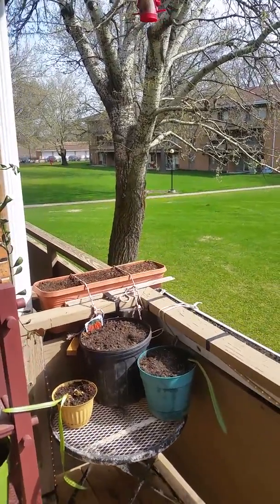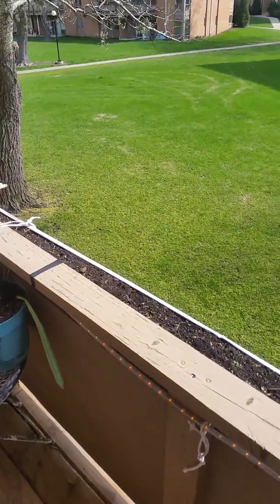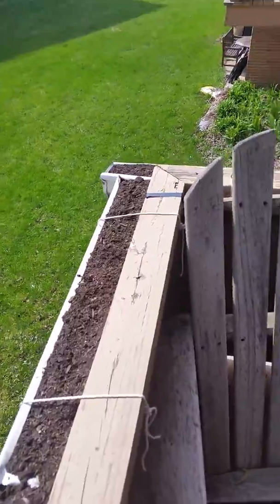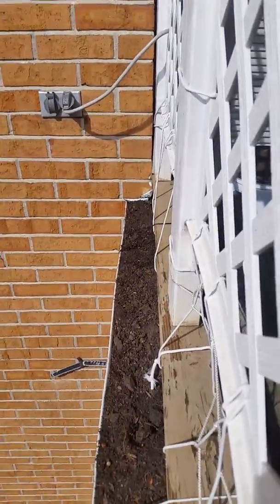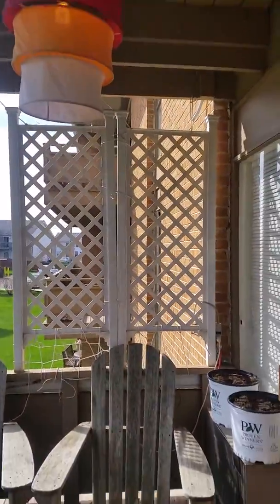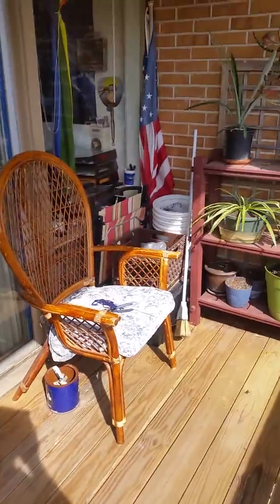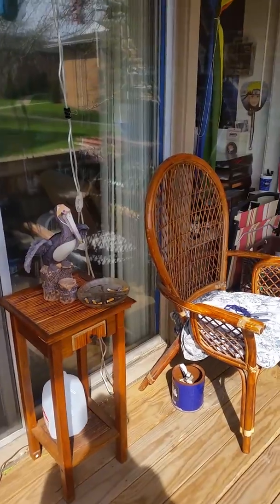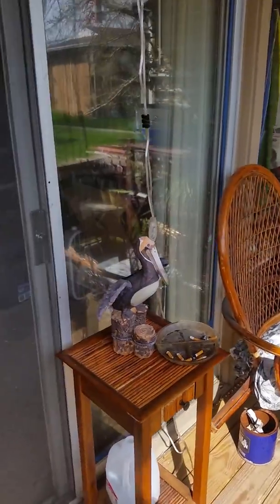Balcony Garden 2015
With changes from last years mistakes. Hoping to do better with year.